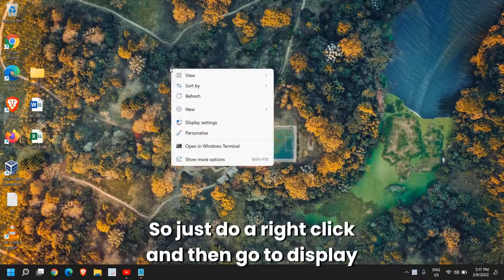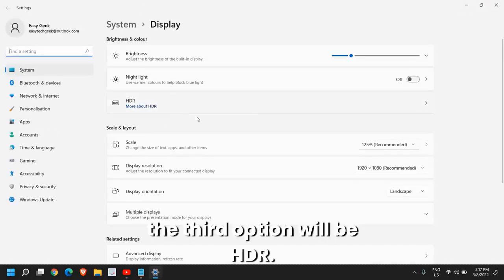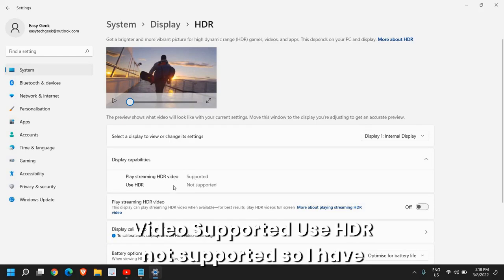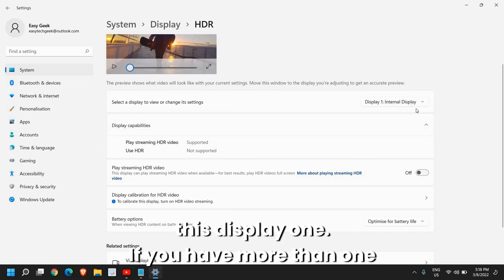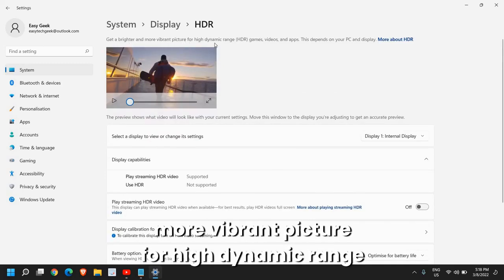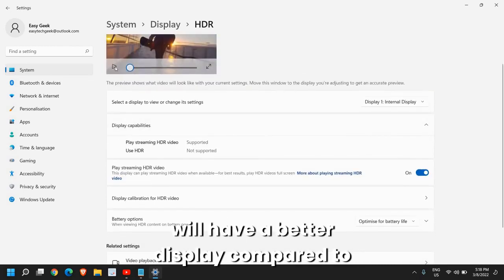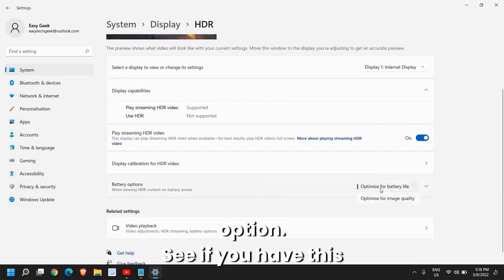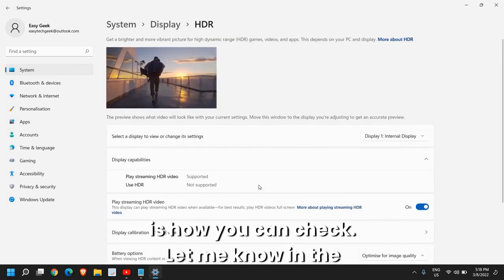How to Enable HDR on Windows 11 | Step-by-Step Guide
🌈 Elevate your visual experience on Windows 11 by enabling HDR! In this step-by-step tutorial, we'll guide you through the process of activating High Dynamic Range (HDR) on your Windows 11 system, bringing vibrant colors and enhanced contrast to your display.

🖥️ Enabling HDR can make a significant difference in how you perceive content, whether you're watching movies, playing games, or working on creative projects. Follow along as we walk you through the simple steps to unlock the full potential of your display.

🔍 Topics Covered:

Checking Hardware Compatibility: Ensure your hardware supports HDR to make the most of this feature.
Accessing Display Settings: Navigate through the Windows 11 settings to locate the display options.
Enabling HDR: Learn the specific steps to activate HDR on your system.
Adjusting HDR Settings: Fine-tune HDR settings to match your preferences and get the best visuals.
Troubleshooting Tips: Address common issues and optimize your HDR experience.
👨‍💻 Whether you're a casual user or a tech enthusiast, this guide is designed for everyone. Don't miss out on the opportunity to enhance your display quality and enjoy content like never before!